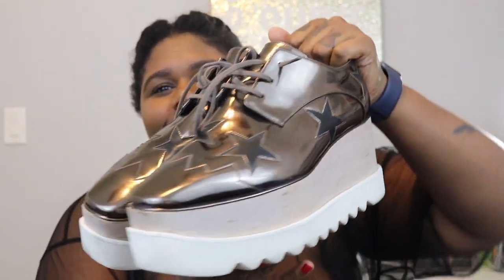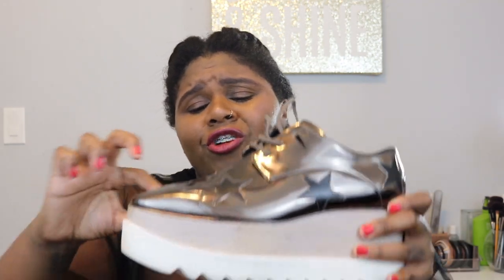Stella McCartney Elyse Platform Review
Hello!!
I have been wanting to start a channel for AGES.. I am a plus size fashion and travel blogger with a hint of luxury for example (this review). I am very excited to start this channel this is only as a hobby. I thought it would be nice to share my take on being plus size in the world we live in.

However on to the shoes

Teri Michele

terimicheleb

itsmeterib